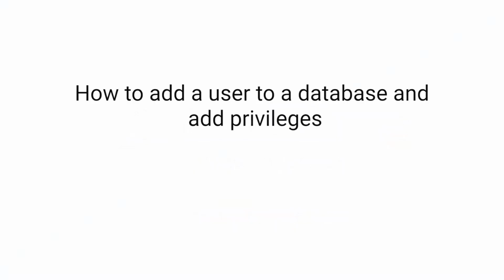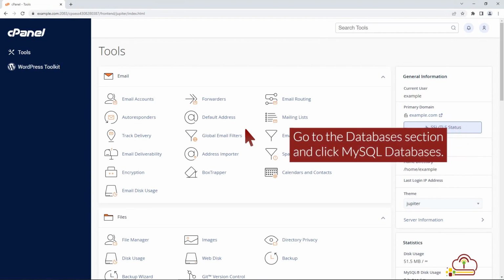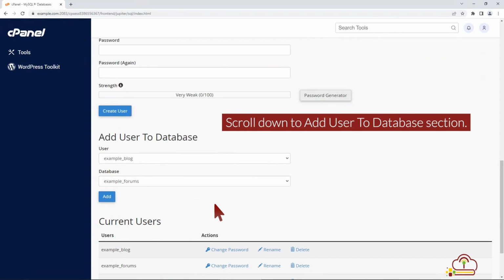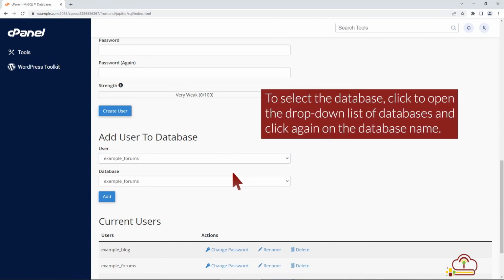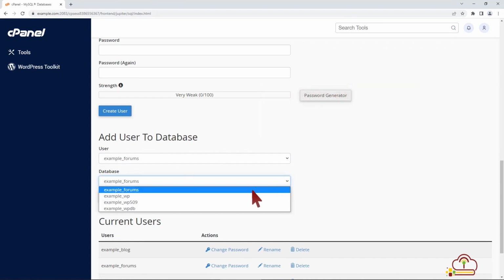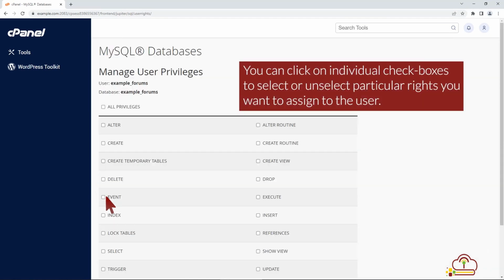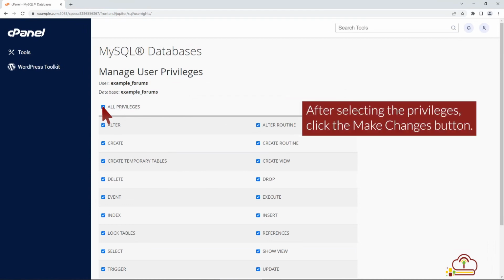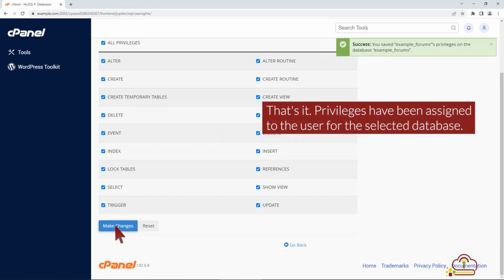How to add a user to a database and add privileges with INTERPROWEBHOST